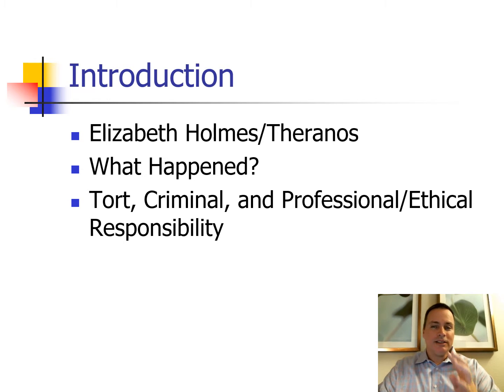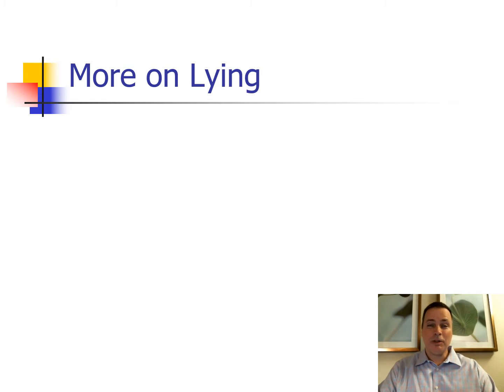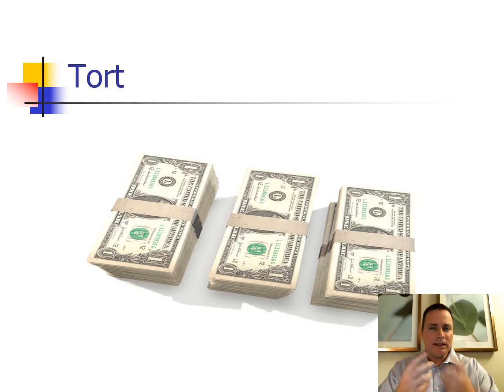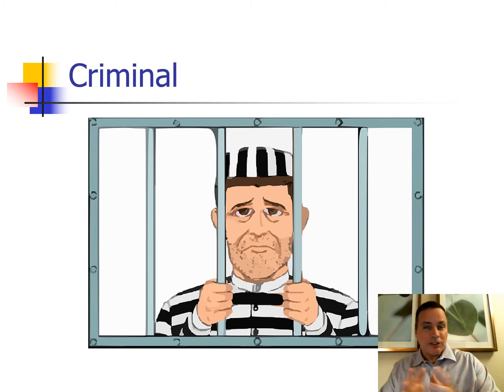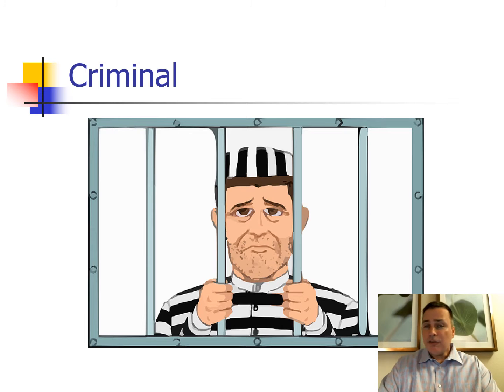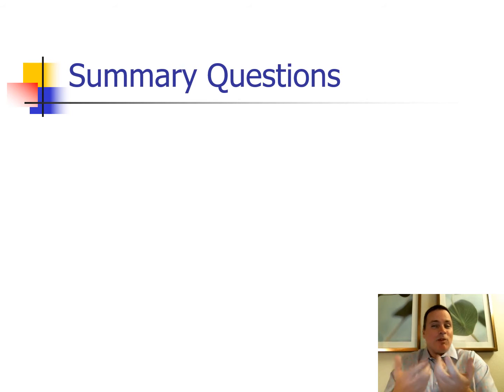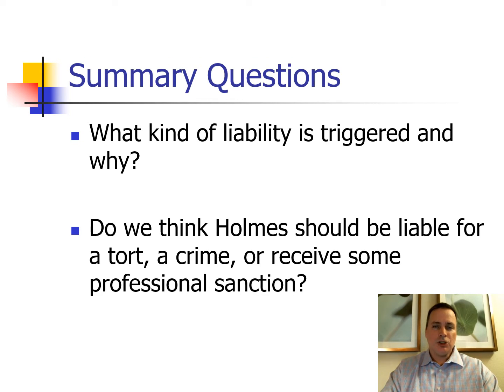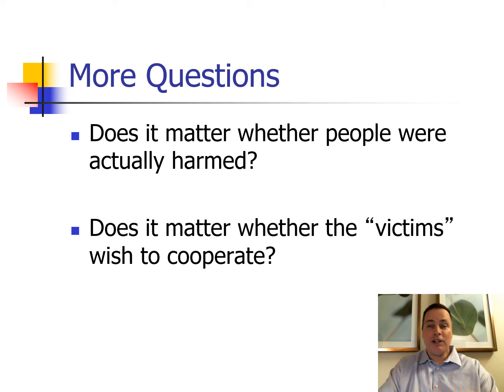Robert Parrillo Video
Theranos Case Study